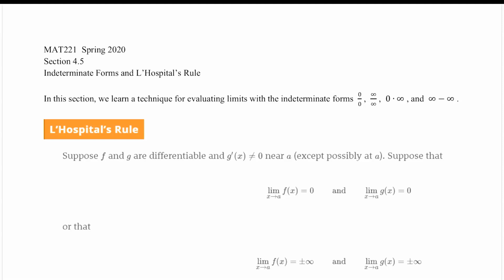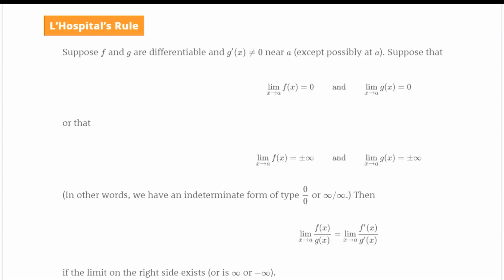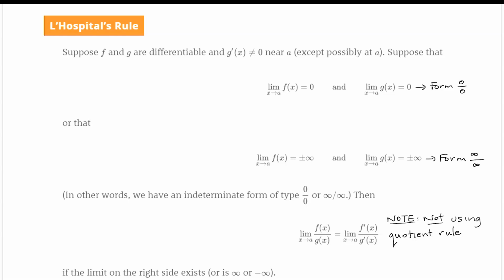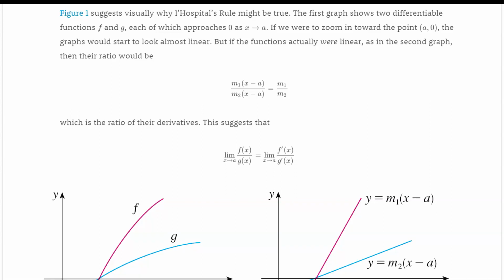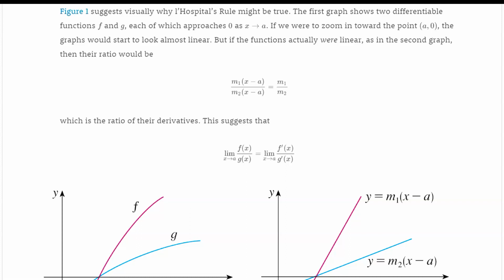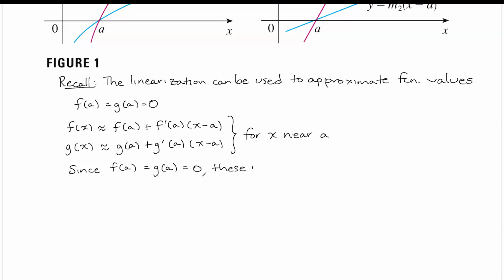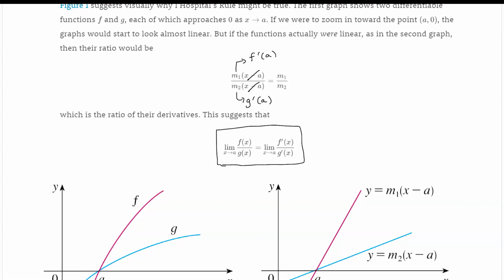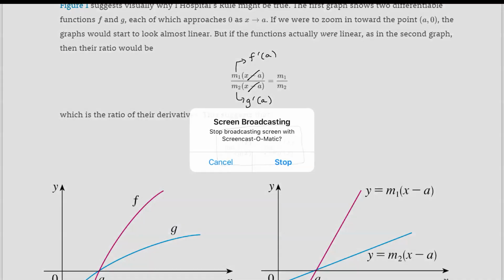Section 4.5 Video 1